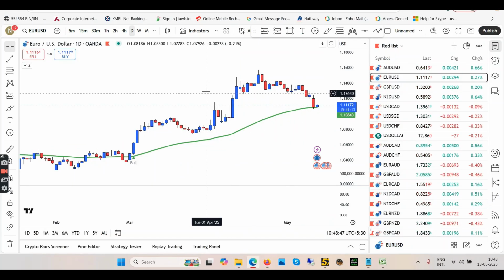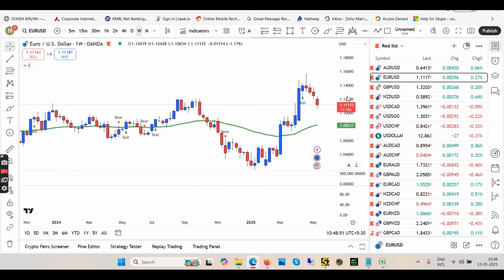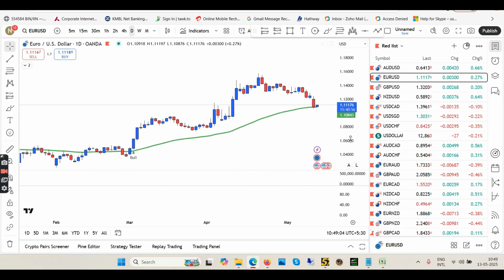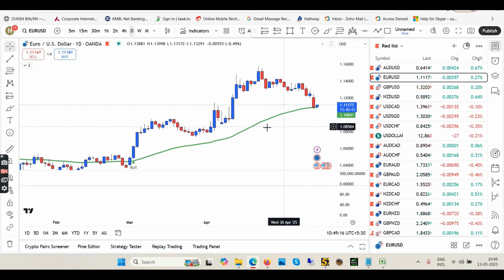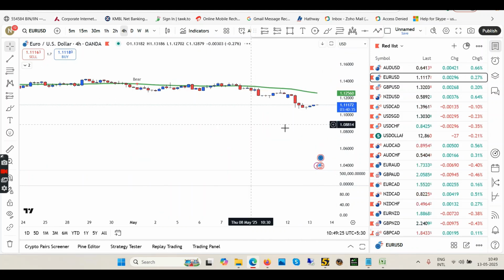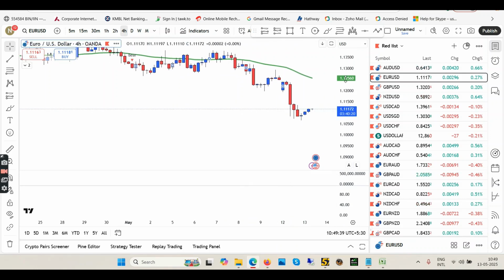EUR USD ANALYSIS TODAY| Live Forex Trading| 13 May 2025